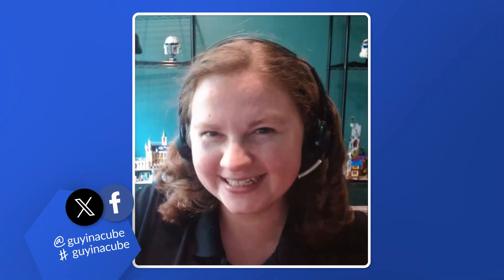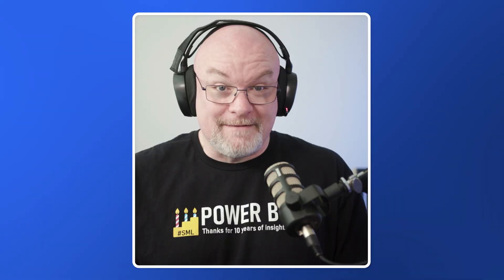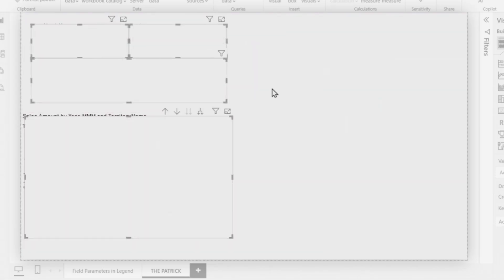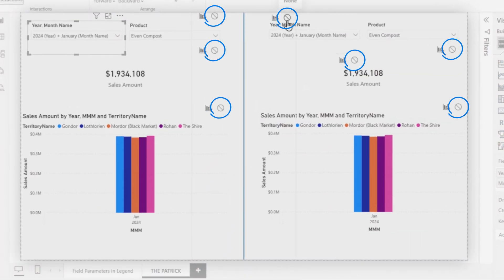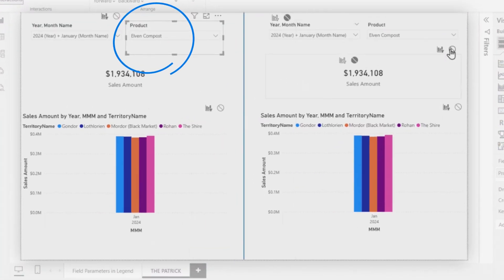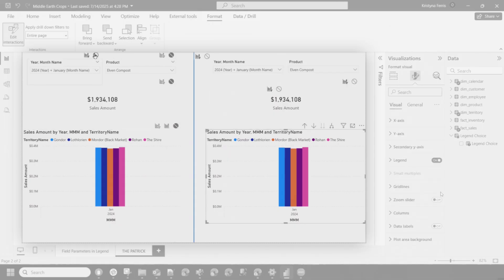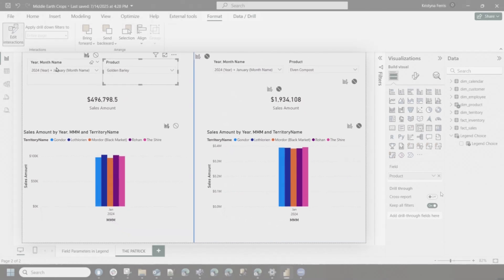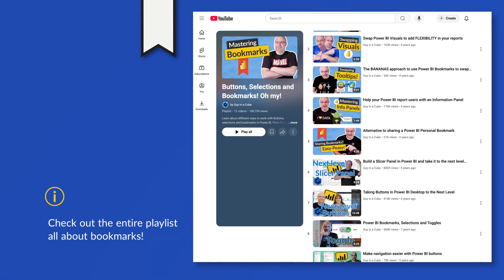Power BI Visuals That Behave - Edit Interactions Done Right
Ever try to compare two charts and one keeps bullying the other? Krystina Ferris joins Adam to flip on Edit interactions and choose which visuals filter, highlight, or ignore each other—so comparisons stay clean and intentional.

Change how visuals interact in a Power BI report